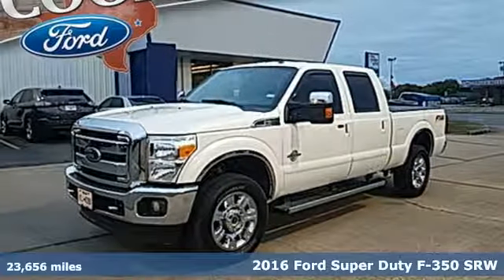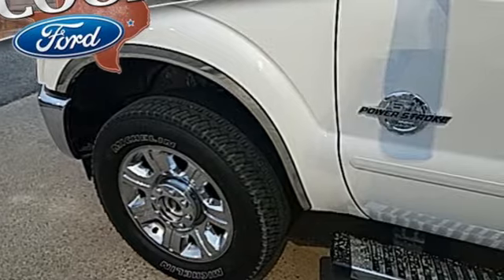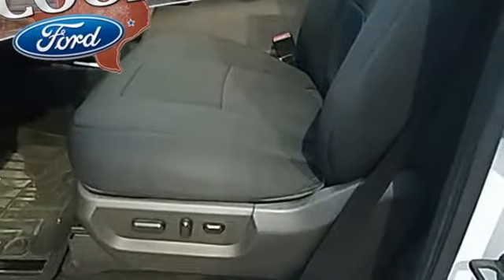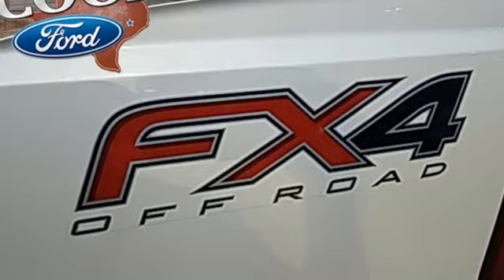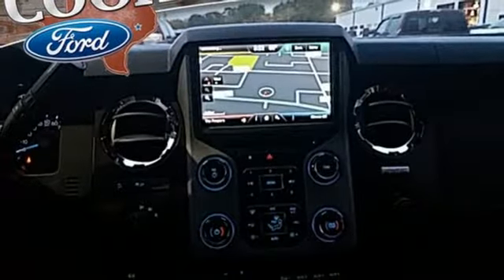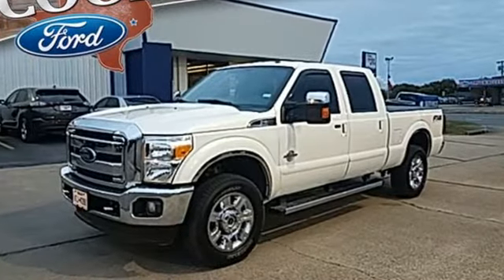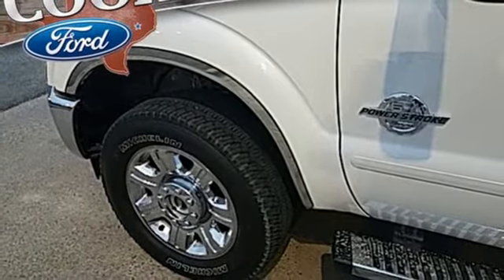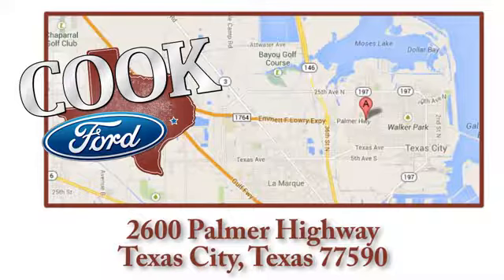Used 2016 Ford F-350SD Texas City TX League City, TX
Year: 2016
Make: Ford
Model: F-350SD
Trim: Lariat
Engine: Power Stroke 6.7L V8 DI 32V OHV Turbodiesel
Transmission: TorqShift 6-Speed Automatic
Color: White
Interior: Black
Mileage: 23656
Stock #: ED09906A
VIN: 1FT8W3BT2GED38037
THIS ONE HAS THE LARIAT FX4 4WD PACKAGE***NAVIGATION***HEATED & COOLED FRONT SEATS***6.7 TURBODIESEL***ONE OWNER***ACCIDENT IN VEHICLE HISTORY REPORT***AND PRICED BELOW MARKET***brWhite Platinum Metallic Tri-Coat 2016 Ford F-350SD Lariat 4WD TorqShift 6-Speed Automatic Power Stroke 6.7L V8 DI 32V OHV Turbodiesel 4WD, 20" Chrome Clad Cast Aluminum Wheels, 6" Angular Chrome Step Bars, ABS brakes, Chrome Exhaust Tip, Chrome Package, Colored Front & Rear Rancho Branded Shocks, Compass, Electronic Locking w/3.55 Axle Ratio, Electronic Stability Control, Engine Block Heater, Front dual zone A/C, FX4 Off-Road Package, GVWR: 11,500 lb Payload Package, Heated door mirrors, Hill Descent Control, Illuminated entry, Lariat Interior Package, Low tire pressure warning, Memory Power Adjustable Pedals, Memory Power Heated/Cooled Driver's Seat, Memory PowerScope Trailer Tow Mirrors, Navigation System, Order Code 618A, Power Heated/Cooled Passenger Seat, Remote keyless entry, Remote Start System, Tailgate Step & Handle, Traction control, Unique Chrome Mirror Caps, Universal Garage Door Opener, Upfitter Switches (4).brbrRecent Arrival! Odometer is 31870 miles below market average!brbrAwards:br * 2016 KBB.com Brand Image AwardsbrAdditional incentives may be included for financing through OEM Credit and/or having a qualified trade in vehicle. See dealer for complete details.brbrReviews:brbr * Strong towing and payload capacities; wide range of equipment levels and body styles; appealing technology options; quiet cabin. Source: Edmunds

Address:
2600 Palmer Hwy